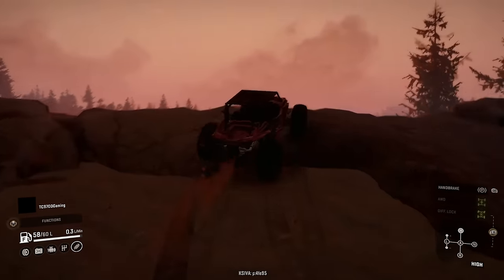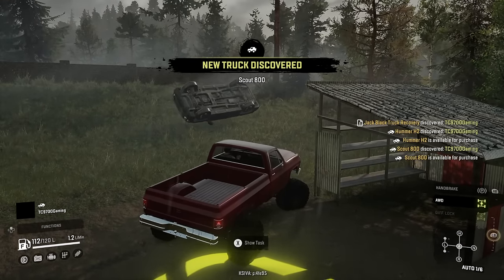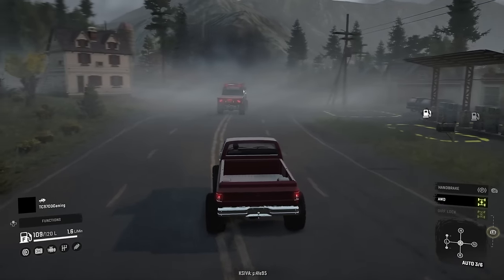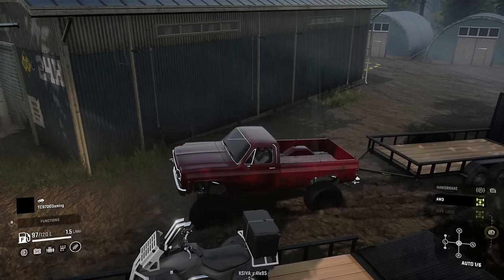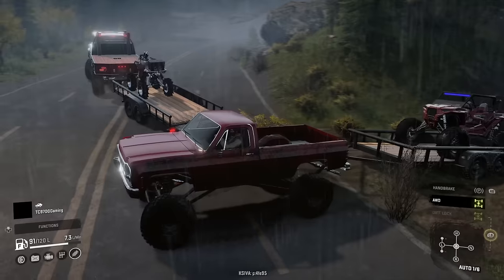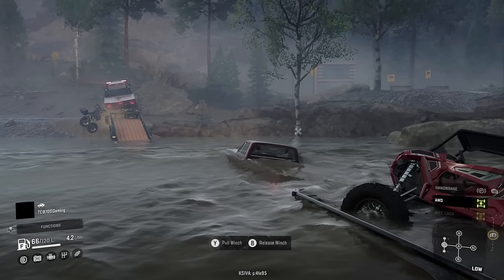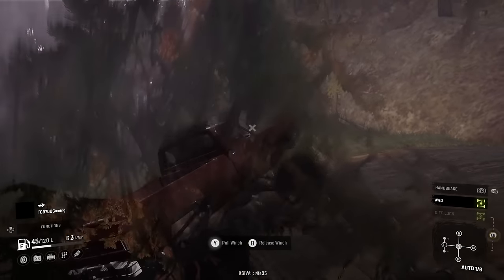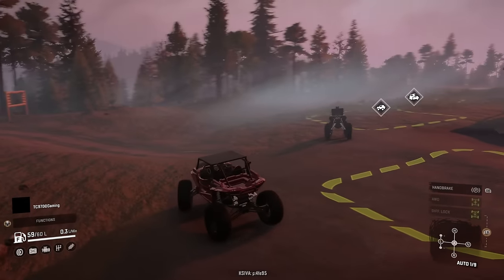We Destroyed Our Mudding Vehicles During a Trip in Snowrunner Mods!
We Destroyed Our Mudding Vehicles During a Trip in Snowrunner Mods!  (Snowrunner Gameplay). Today Camodo Gaming & @TC9700Gaming check out the modded trucks in much-anticipated sequel to Mudrunner. Snowrunner is an awesome offroading simulation game.